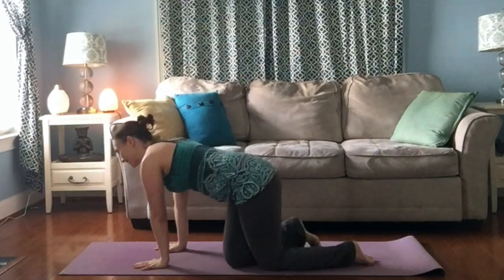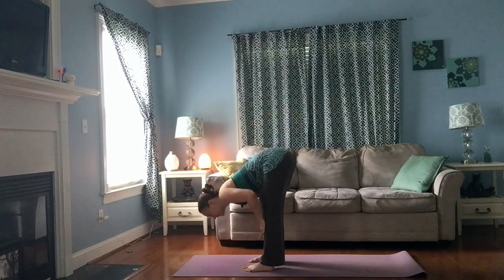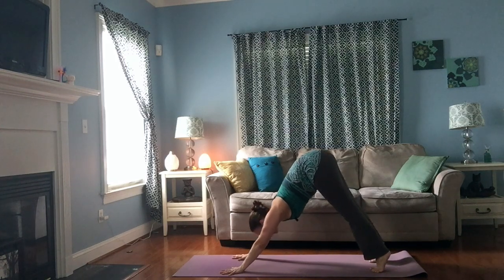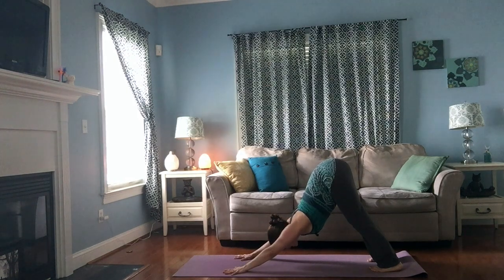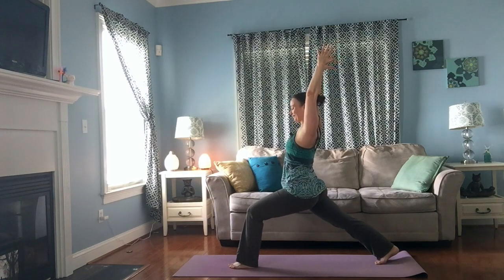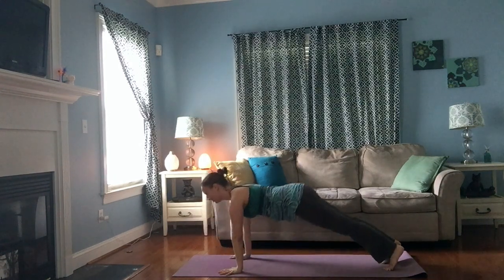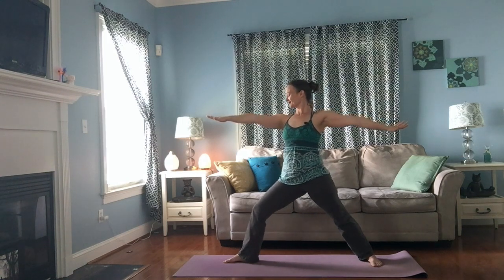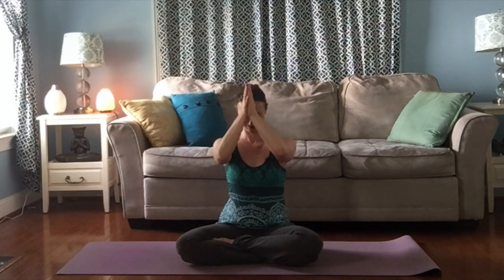Daily Yoga Challenge Day 4: Energizing Yoga Flow (Sun Salutations + Standing Poses)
DAILY YOGA CHALLENGE DAY 4: ENERGIZING YOGA FLOW

Today's practice is a non-stop flow. We'll warm up with some energizing Sun Salutations (Surya Namaskar) with a variation that's perfect for building strength and stamina for new yoga students and for honing your skills if you've been practicing for a while. Then a few standing poses (Warrior 2 and High Lunge) to ground us again.

RELATED LINKS